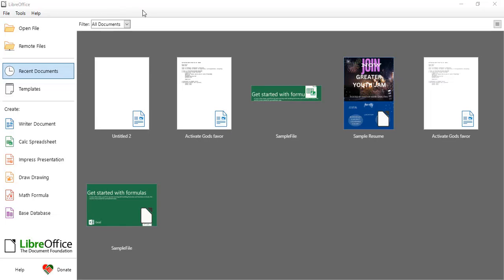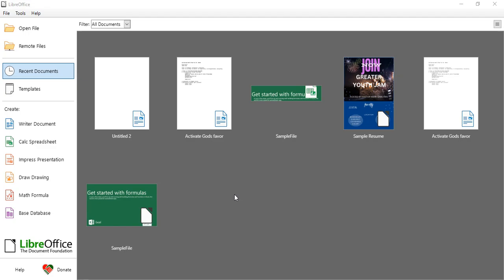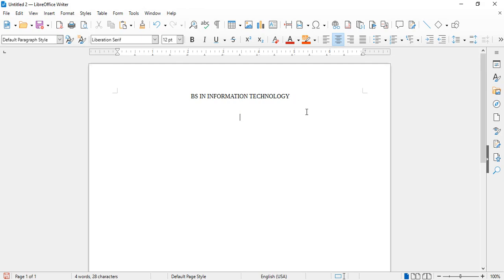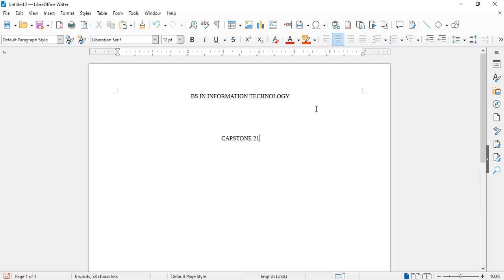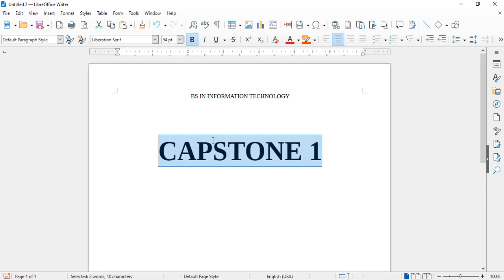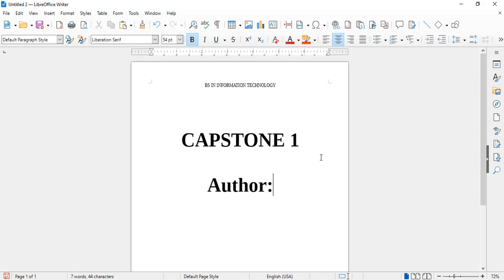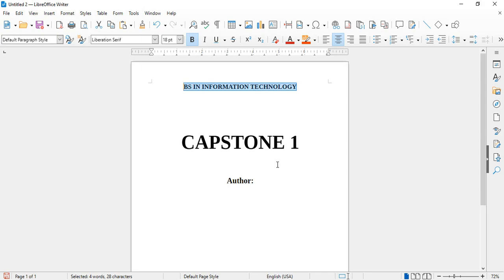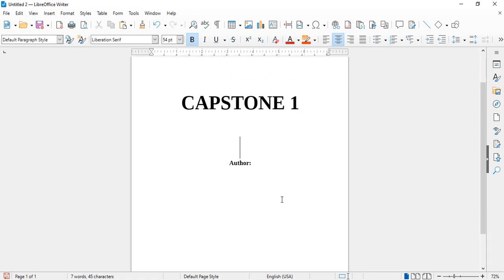How to Create Cover Page in Libreoffice (Fastest Way)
In this comprehensive tutorial, you'll learn how to create a professional cover page in LibreOffice. Whether you're designing a cover for a report, thesis, or any formal document, this video walks you through the essential steps and features to enhance your cover page with a polished look.

By watching this tutorial, you'll gain the skills to customize your cover page using text formatting, images, and layout options. Improve your document's presentation and impress your audience. Watch till the end for valuable insights and practical tips that you can implement today!